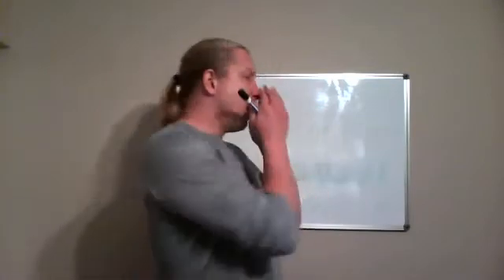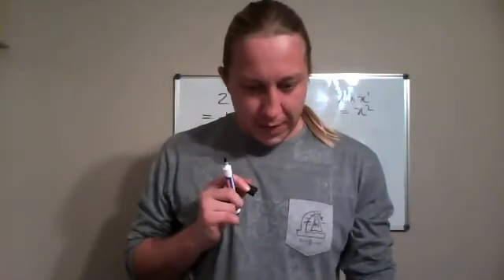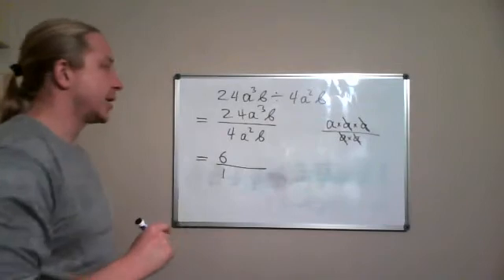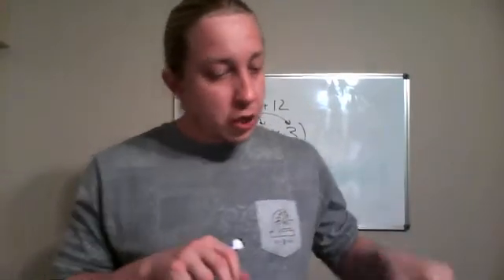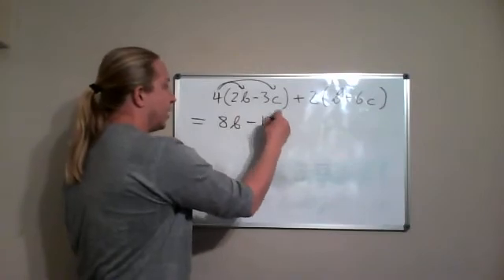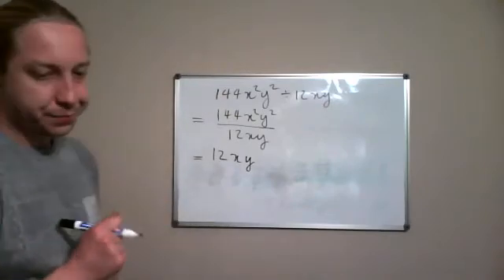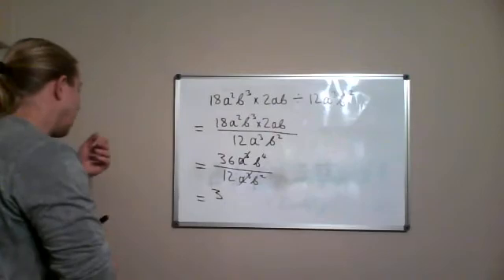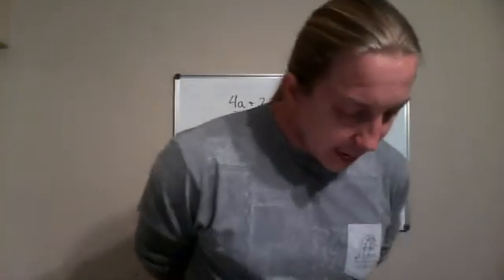Gr 8 Maths 11 05 2020